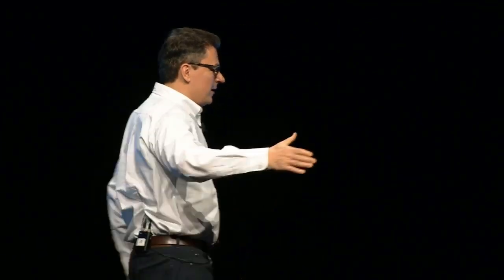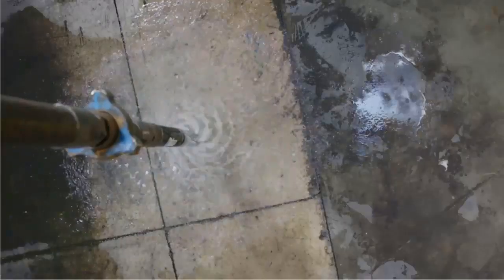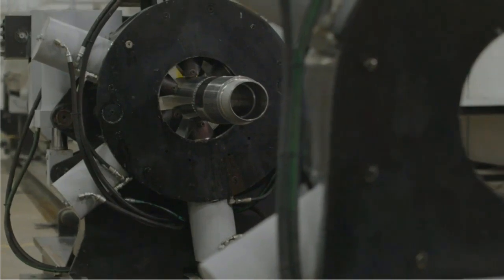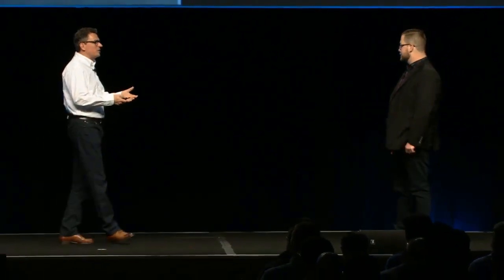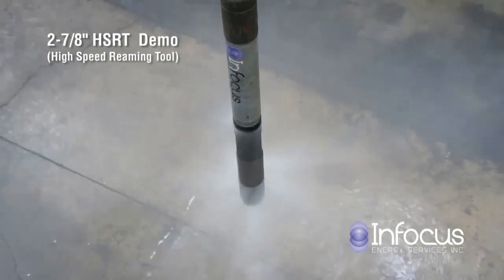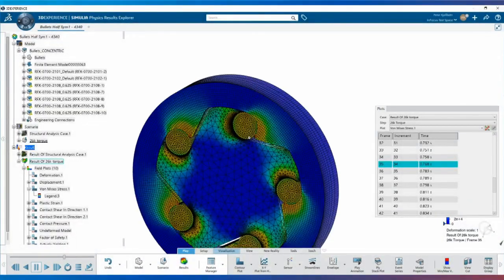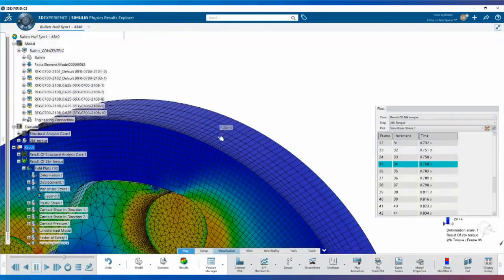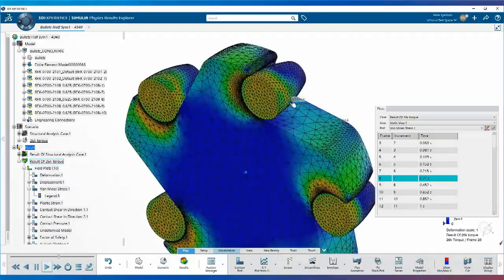Advanced Simulation is a Critical Advantage for InFocus Energy Services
InFocus Energy Services specializes in the impossible. The company’s design-driven approach results in constant firsts when it comes to the oil and gas industry. Watch this presentation to learn how InFocus fulfilled a first-of-its-kind customer request from start to finish in nine days with SOLIDWORKS.